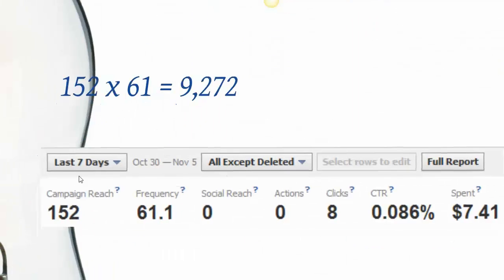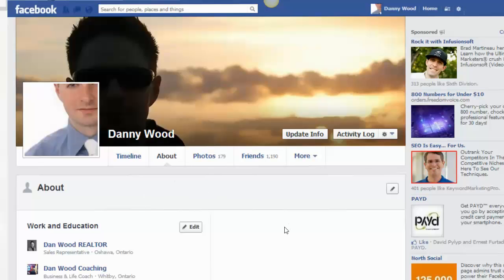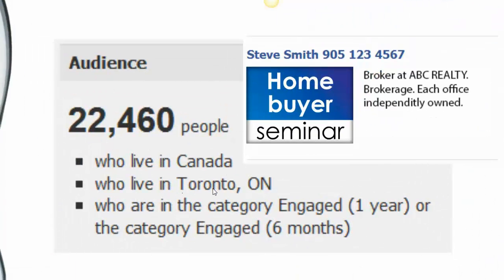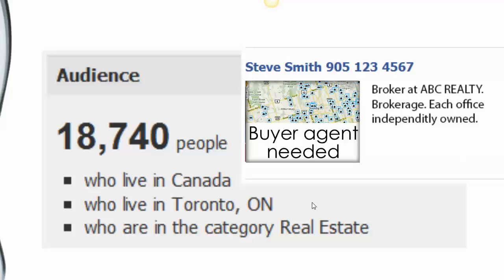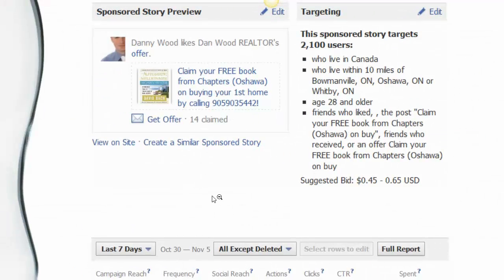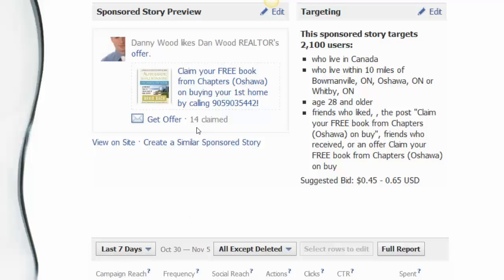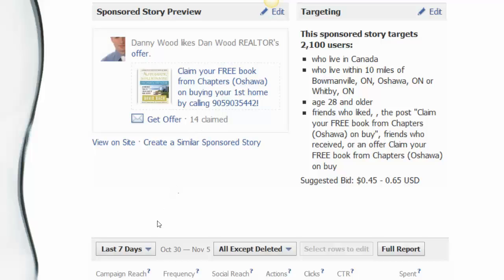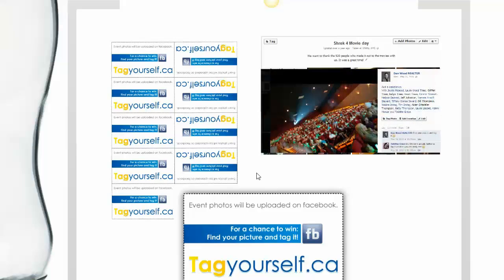Facebook for real estate agents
Watch all the tutorial videos on using facebook in the real estate business

I cover step-by-step how to target your ads at just your friends and family. Think of it as your monthly newsletter... only way cheaper and getting you more referrals!

We also target people who are engaged (1st time buyers), people who are having babies (people needing more space), baby boomers (looking for bungalows and no stairs), investors, etc.

We take a persons demographics, what they say about themselves on facebook and match the advertising accordingly. You don't see the list of who they are, but your ads are the ones facebook pick when targeting them.

It's not only advertising. We also cover ideas on bringing people back to your page and hanging out. Example: Load a picture of a feature sheet and include a link to your site. Tag the sellers name (don't say this is your house for sale), but rather say "Hey Name what do you think of this listing ;-)

They and all their friends will be like "I'd pay a million for that, WOW, looks good" all in good fun. The same can be done when someone buys a home. Post your closing checklist with a link to your site.

We cover the difference of profiles, pages & groups + the ways each can be leveraged.

This video is the introduction. Want in my program? Or have me speak at your office?